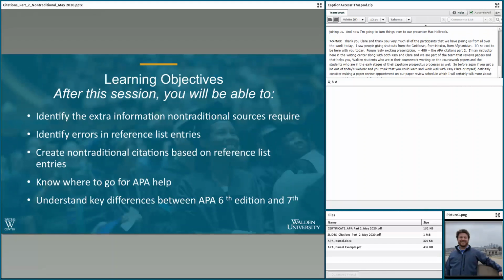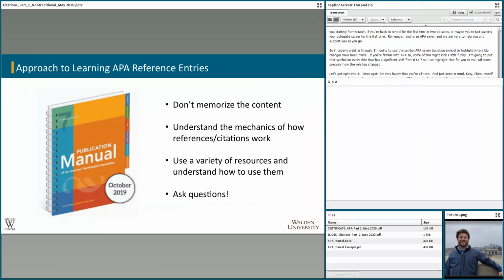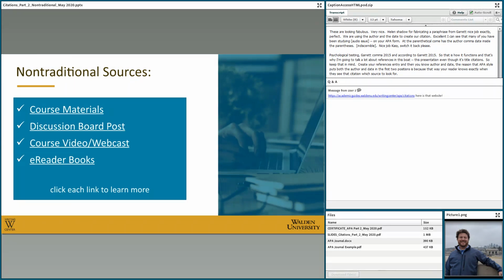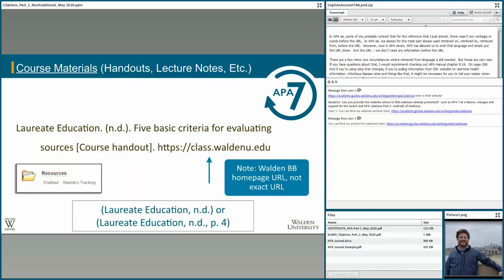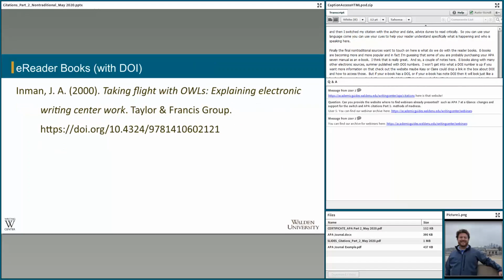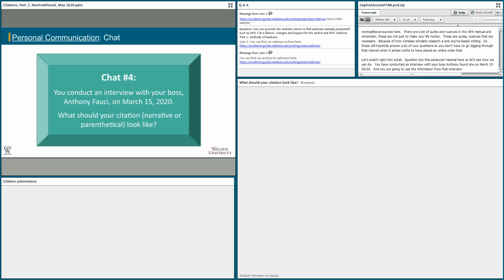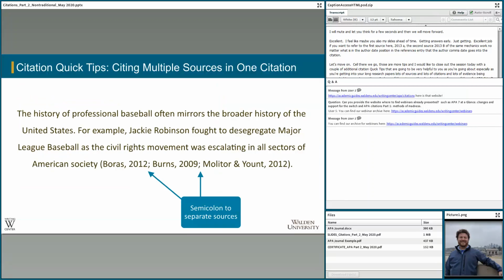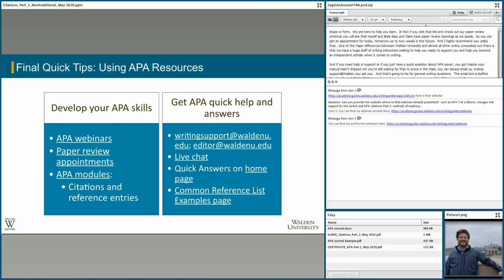APA Citations Part 2: Non-Traditional Sources